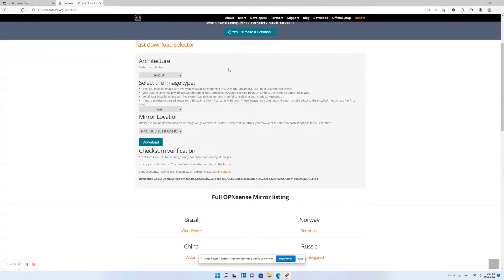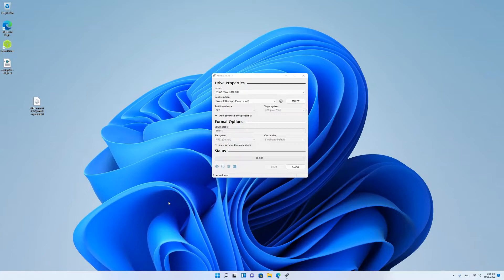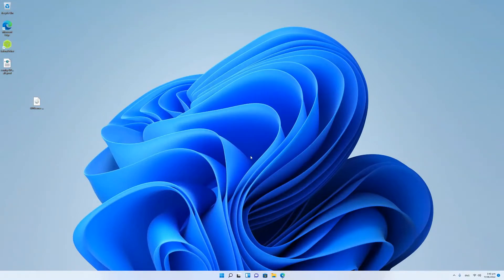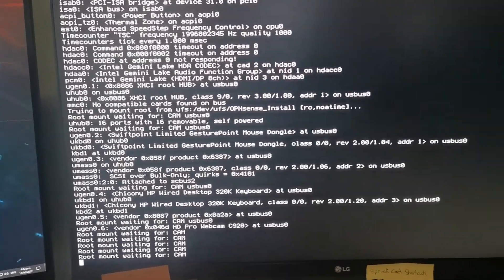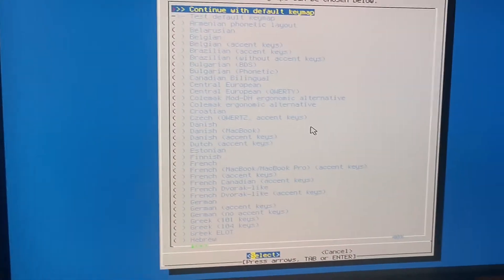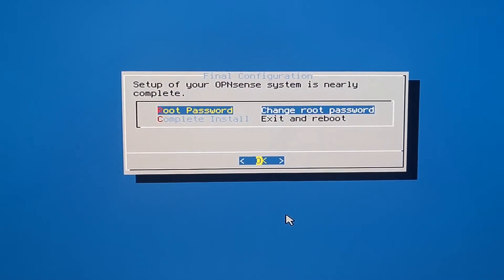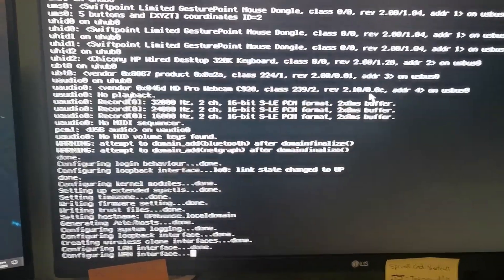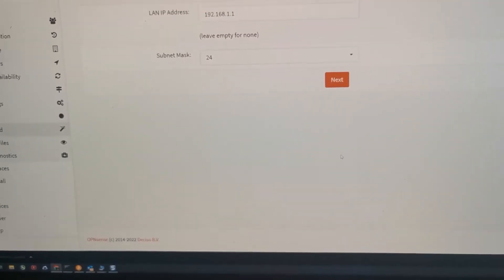DUMP YOUR FIREWALL AND DO THIS! How to Build OPNSENSE Firewall with MiniPC -64bit CPU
how to install OPNSENSE onto a miniPC that I have researched that has all of the criteria to run seamless firewall and full speed NORD VPN (see one of my Nord VPN setup Videos).

You can purchase the beelink GK 55 from amazon or aliexpress